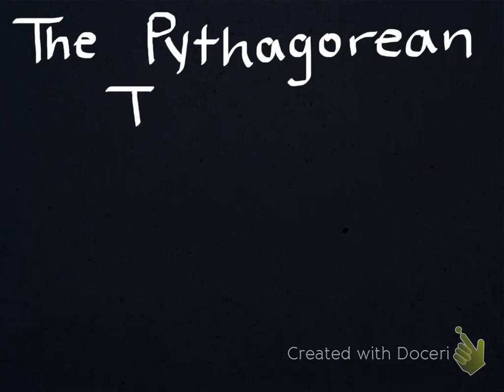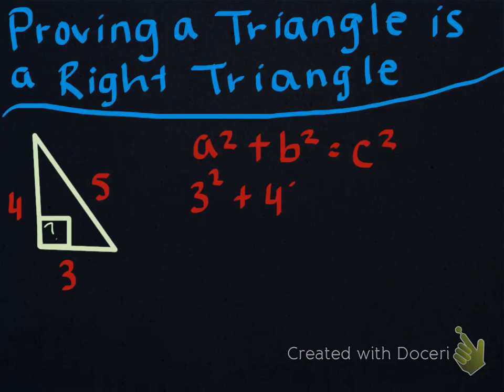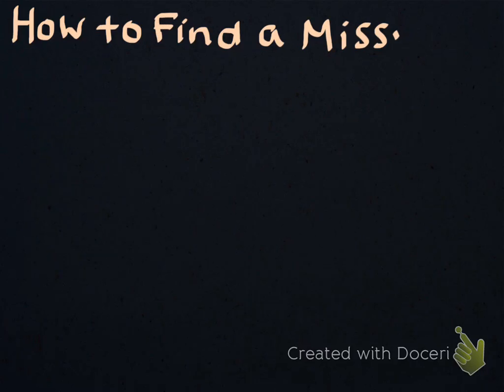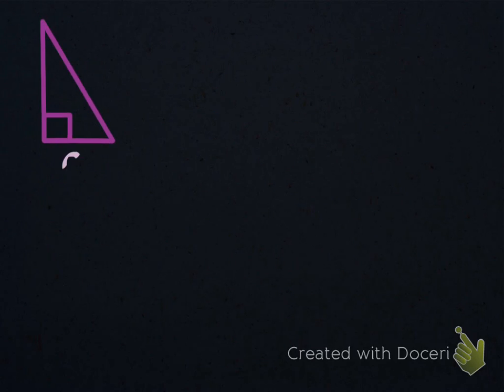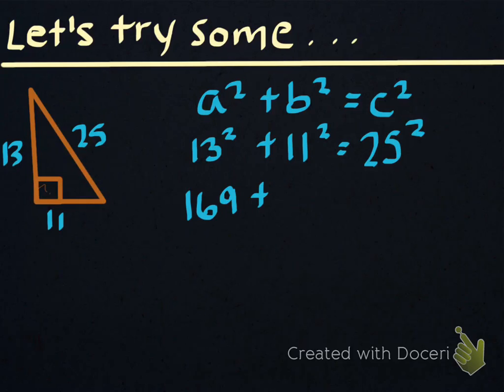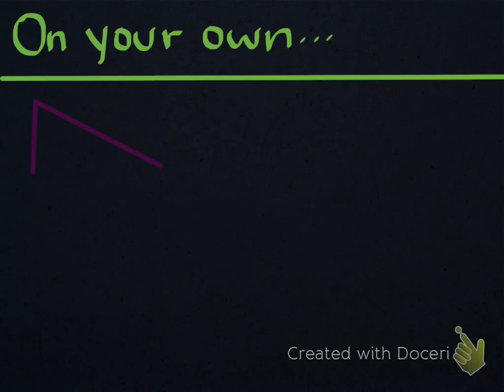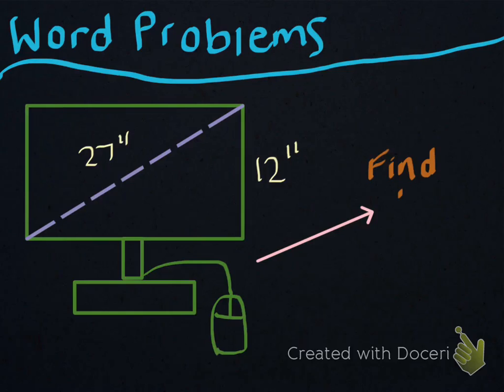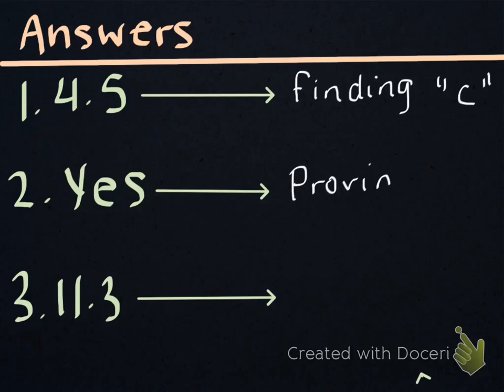The Pythagorean Theorem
This video screencast was created with Doceri on an iPad. Doceri is free in the iTunes app store. Sk.  Sd.